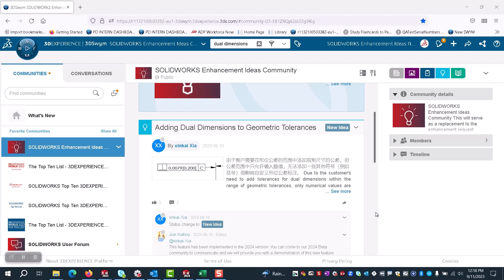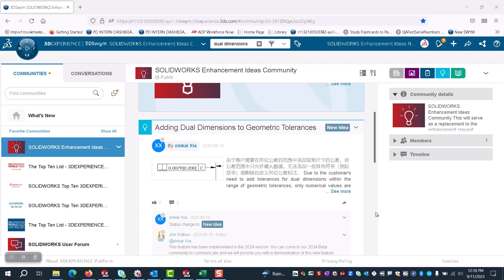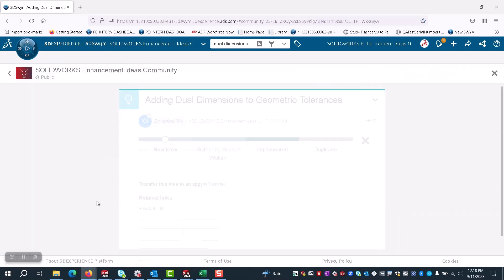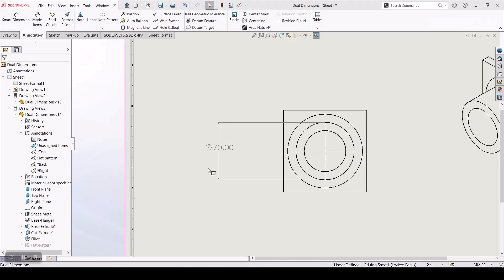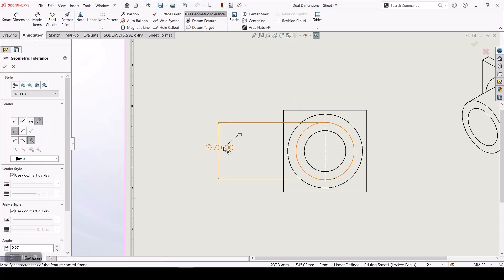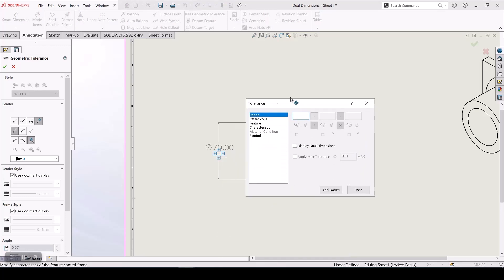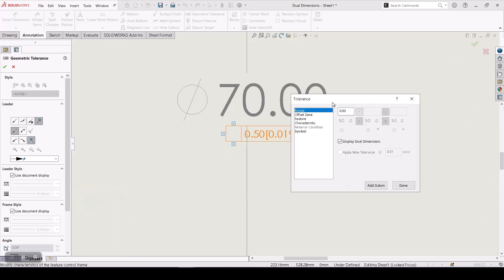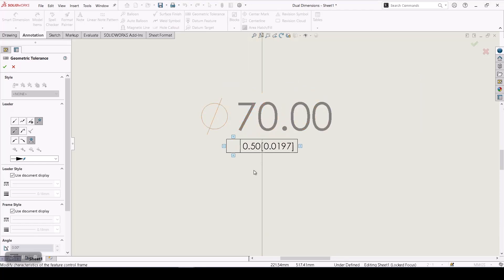SOLIDWORKS 2024 - Dual Dimensions for Geometric Tolerances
Dual Dimensions is a feature by which users can put 2 units of measurements on the dimension values. In SOLIDWORKS 2024 we are introducing Dual Dimensions for 'Geometric Tolerancing' in drawing annotations. This video demonstrates this new enhancement to SOLIDWORKS functionality.

As shown in the video, this enhancement was implemented in response to a SOLIDWORKS user requesting this functionality by submitting an Enhancement Idea to the SOLIDWORKS Enhancement Ideas Community The community is moderated by the SOLIDWORKS Product Definition team and is an element of our annual research. The goal of this research is to understand which enhancements to SOLIDWORKS products are most important to our users. This understanding is then used to help guide the development of the many enhancements that go into each release of SOLIDWORKS.

Have an idea on how SOLIDWORKS can be improved to better meet your needs?

Submit your enhancement idea today to the SOLIDWORK Enhancement Ideas Community